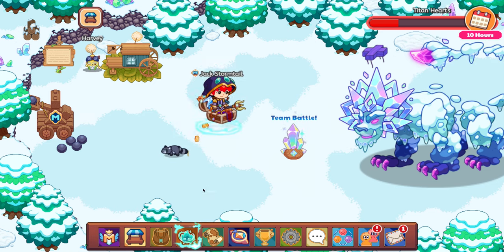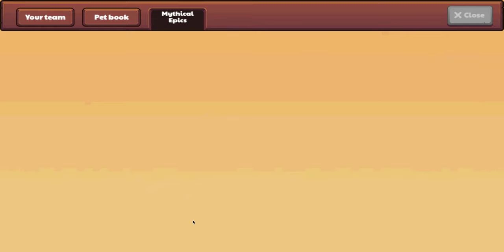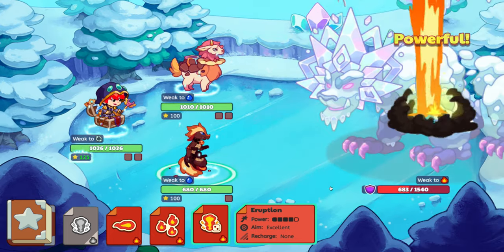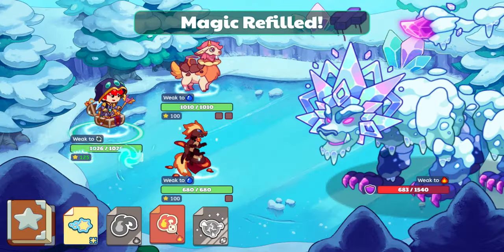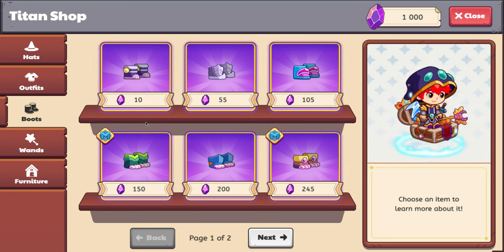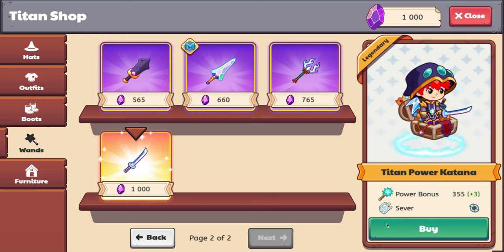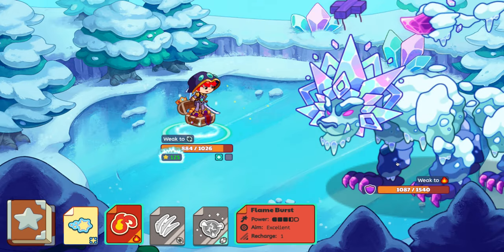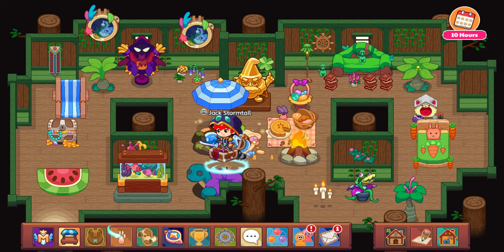I Got the Titan Power Katana...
I can't believe I'm down to 0 shards again...

It means the world to me and it's free too! And when I hit 1000 subscribers I'm giving away a FREE 1 year prodigy ultimate membership. There are usually goals on subscribers on my community page, so go check that out after you're done with this video!

Also JOIN MY PRODIGY CLASS! The code is E5E7659! There are usually questions set to 1st grade geometry and you will always get a chance to get the monthly classroom reward! We are also competing on the leaderboard so helping out with that would be awesome!

I play a bunch of awesome games, and tell me if you want me to play a specific game! Check out the community tab on my channel to get access to polls, sneak peaks of videos, have fun and comment, and WAY more! When I reach 1000 subs I will get a Prodigy English Ultimate Membership and play with it on this youtube channel. (I might even give one to a random subscriber!)

Since you're one of the cool people that read the description, here's a fun fact.